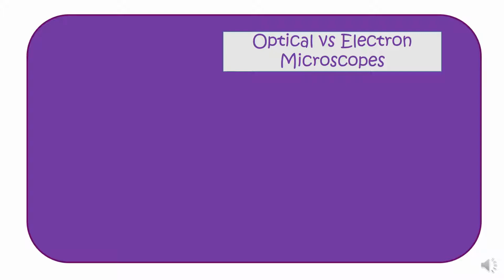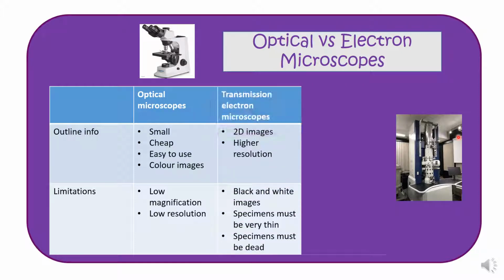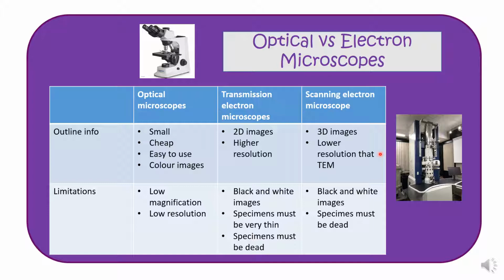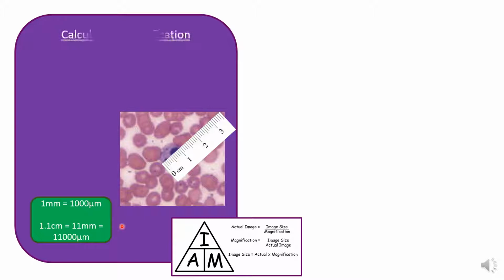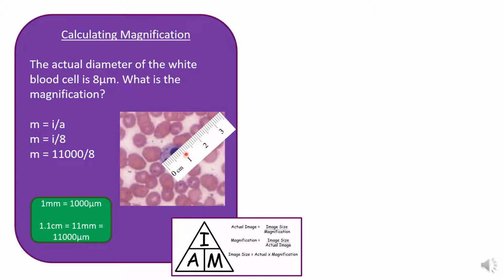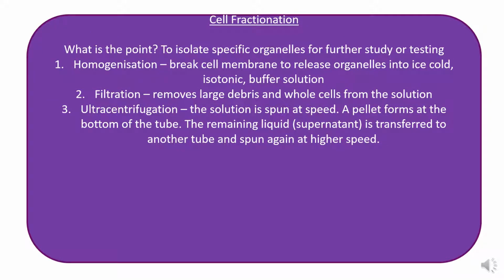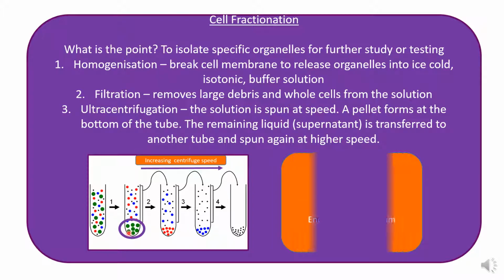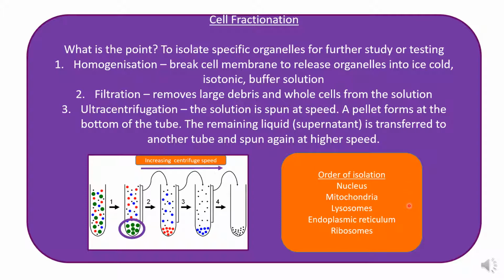AQA A Level Biology 2.1.3 Microscopes and Magnification